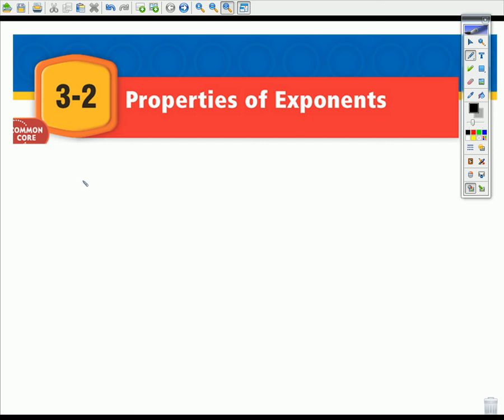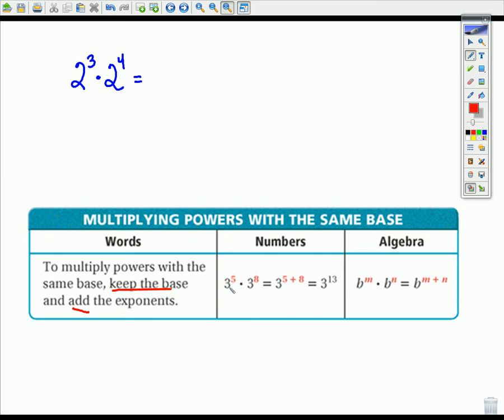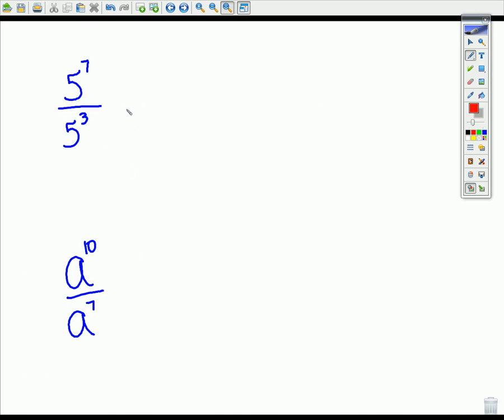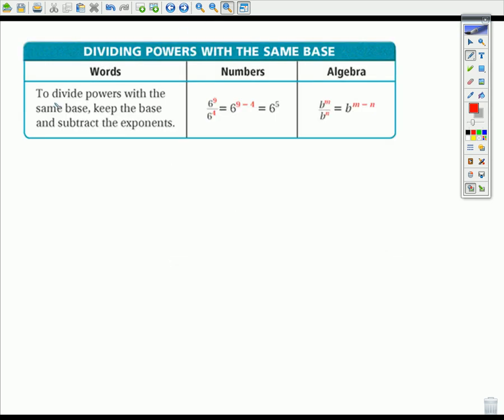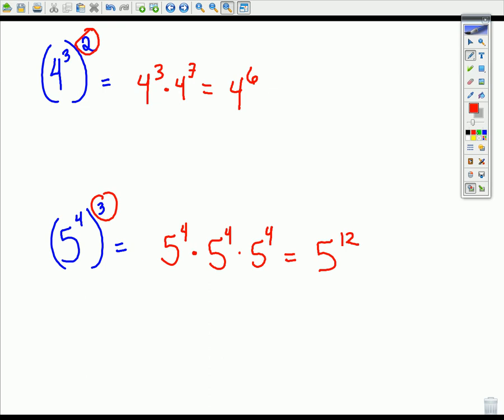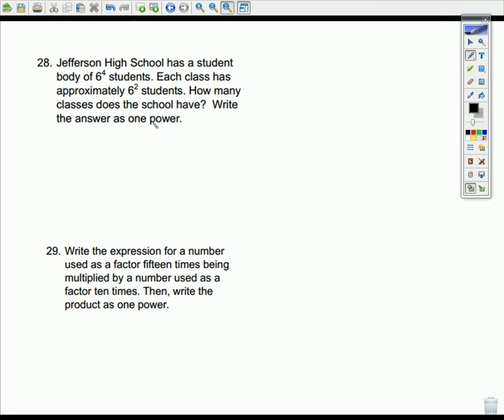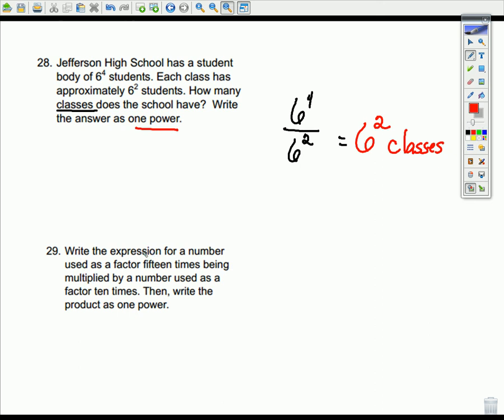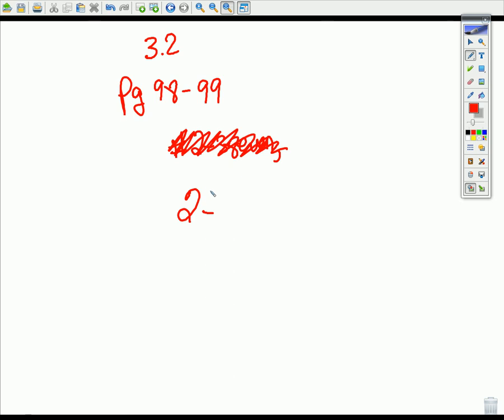Lesson 3 2 math notes